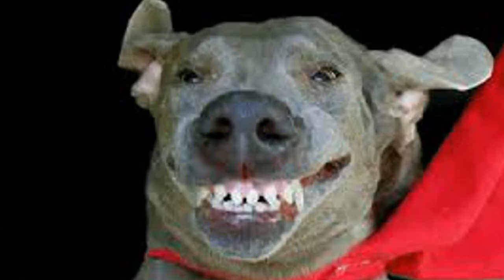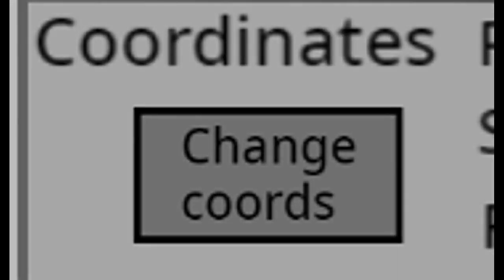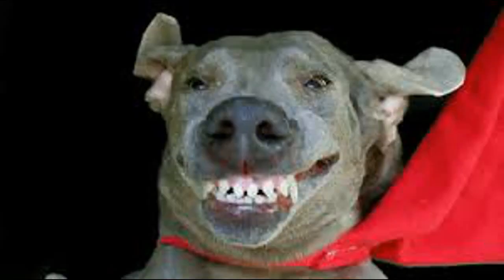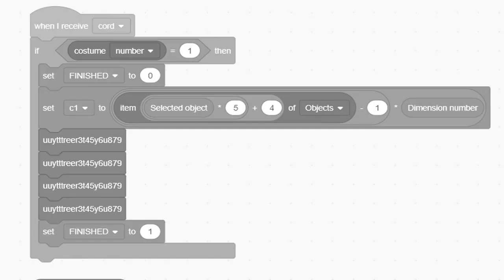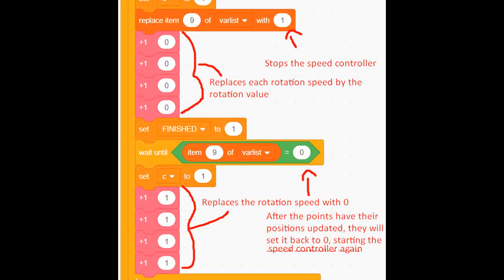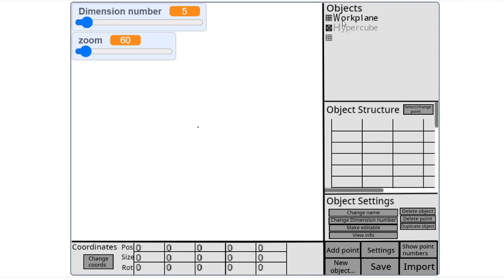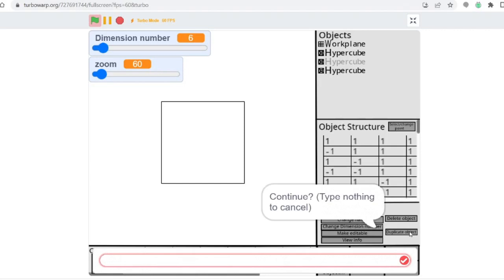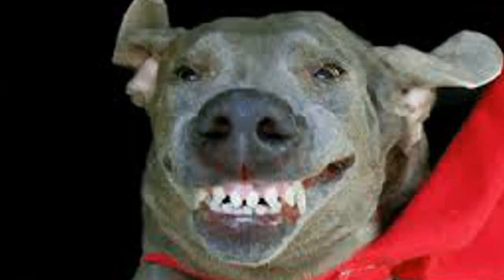Making a 6D HOUSE - All dimensional modeling software (Part 3)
It still is very glitchy so sorry also don't have a slow computer